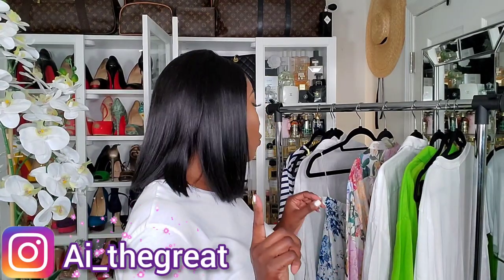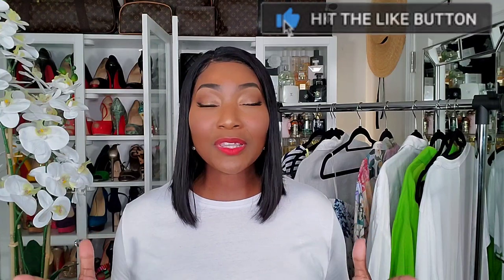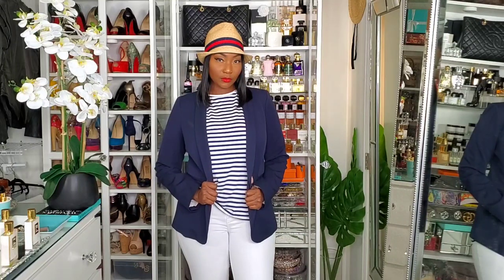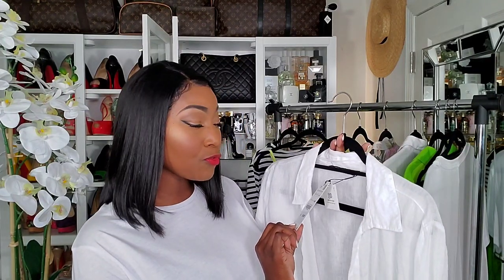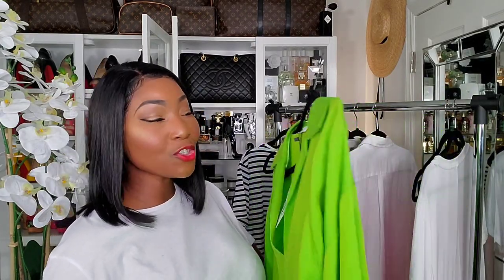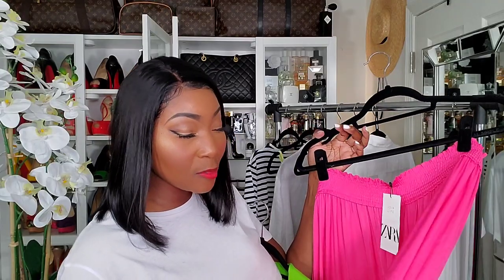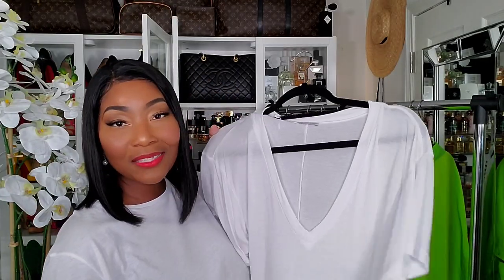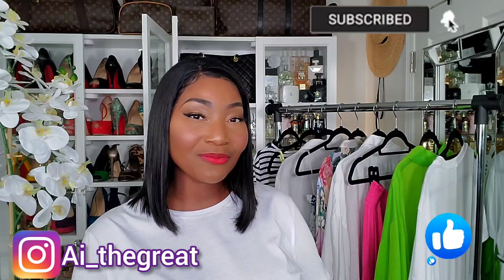MINI ZARA SUMMER HAUL | VACATION LOOKS 🏝 TRY ON + STYLING VIDEO 2021| ZARA LINEN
Hey guys 👋🏾, in today's mini ZARA HAUL video,I have a Zara summer  Clothing try on and styling haul. Zara is featuring linen this spring/summer collection. I will try the items on and style them as well.

Hat- Jacquemus
Hat - Gucci (still available)
Blazer - J Crew
White Jeans- J Brand

ZARA ITEMS: (TYPE IN SEARCH)

1. ZARA PINK SATIN PALAZZO PANTS $sale 29.99 usd 🇺🇸

2. ZARA OVERSIZED LONG LINEN SHIRT $SALE $45.99 usd 🇺🇸

3. ZARA BASIC LINEN SHIRT $39.90 USD 🇺🇸

4. ZARA OVERSIZED LINEN BLEND SHIRT USD $29.99 USD-35% 🇺🇸

5. ZARA STRIPPED TEE BASIC SHIRT $9.90 USD 🇺🇸

6. ZARA LINEN FLORAL DRESS - SOLD OUT ONLINE

📌 SAVE 20% ON TIZIANA TERENZI, PARFUMS D MARLY, NISHANE, CREED, BDK AND MORE. ➡️ code THEGREAT20

💥 MY ENTIRE PERFUME COLLECTION OF OVER 170 BOTTLES AND HOW I DISPLAY & STORE THEM over 15,000 views  👀

📌 THEGREAT20 and Save 20%‼️

📢Check out more perfume reviews of my favorites/ recommdations are TELEA, Ani, Delina,  Andromeda, Tabit, Delox, Spirito Fiorentino, Afrodite, Mirach, Orza, Orion and Draco

📍Fragrance Reviews:

1. Orza review (sea stars collection)

6. Top 8 Tiziana Terenzi Fragrances

7.Telea review

8. BDK Collection

aithegreat  ai_thegreat ai the great  aithegreatperfume aithegreatvlog